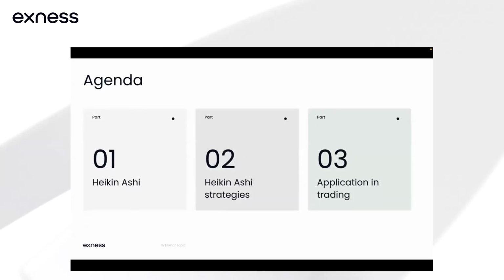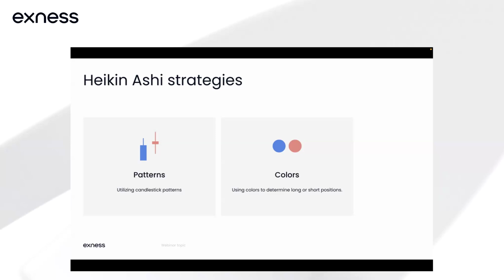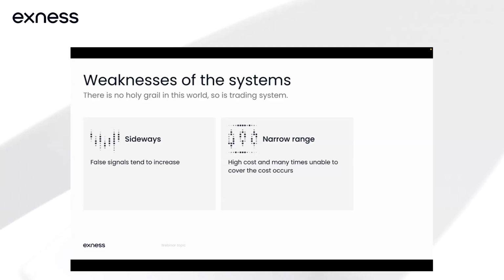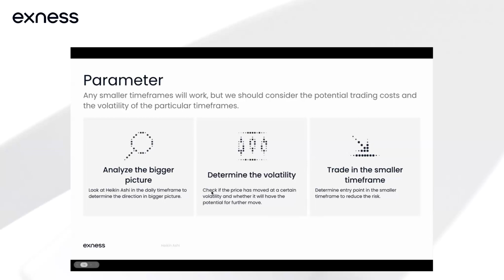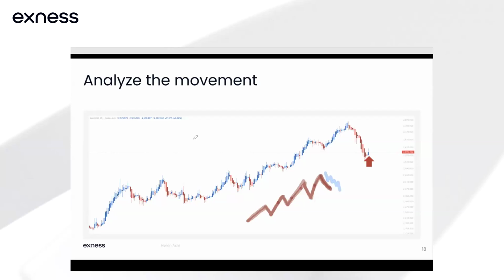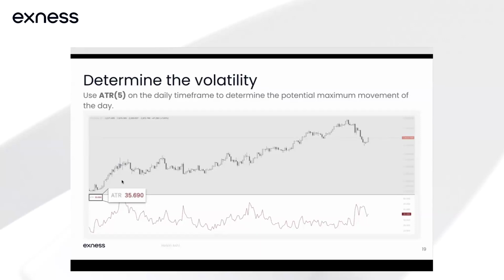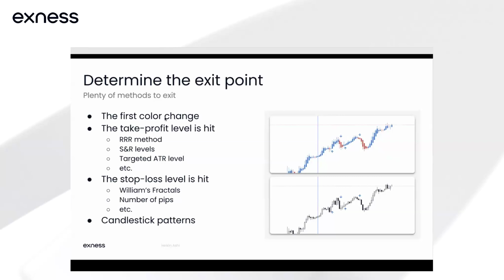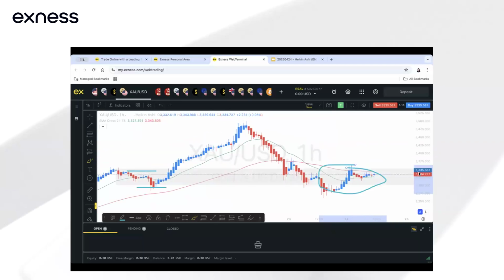Heikin Ashi Strategy Explained: Master Charting Like a Pro | Free Webinar Recording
📊 Heikin Ashi Strategy: The Ultimate Charting for Traders
Originally streamed on April 24, 2025, this free webinar features Exness market experts Inki Cho and Li Xing Gan as they explore the Heikin Ashi technique—a popular method used by traders to spot trends and smooth out market noise.

In this session, you’ll learn:
✅ What Heikin Ashi charts are and how they differ from traditional candlesticks
✅ Trading strategies using Heikin Ashi
✅ How to apply this technique effectively in your trading
✅ Real market examples and expert insights

Whether you’re new to charting or looking to sharpen your technical edge, this session is packed with practical knowledge.